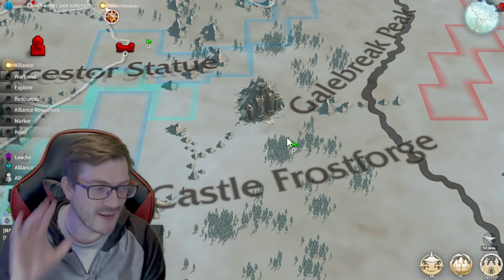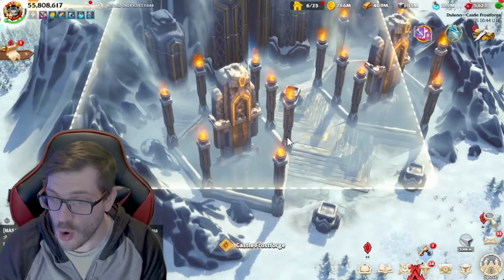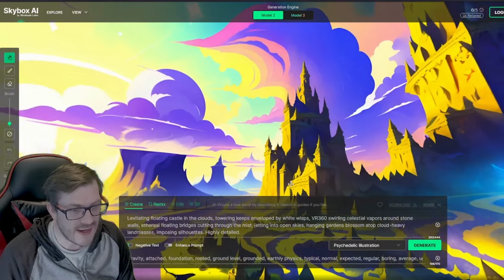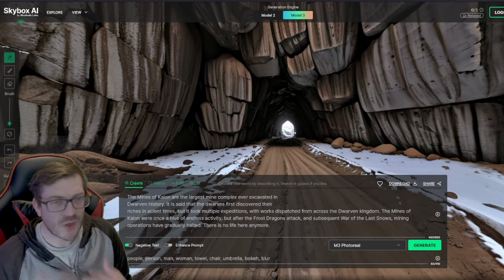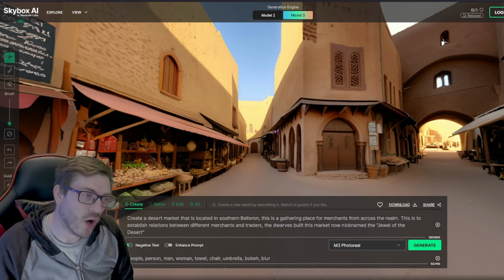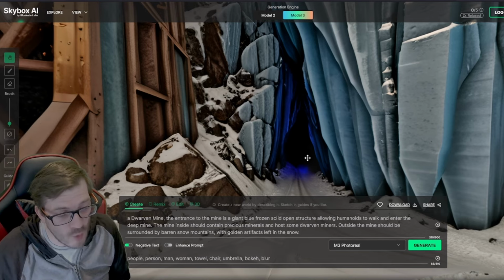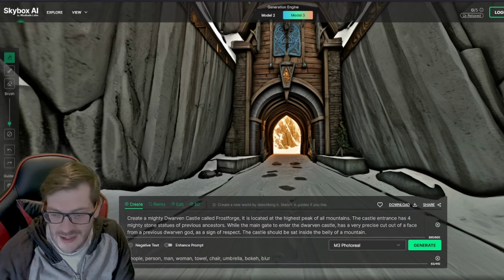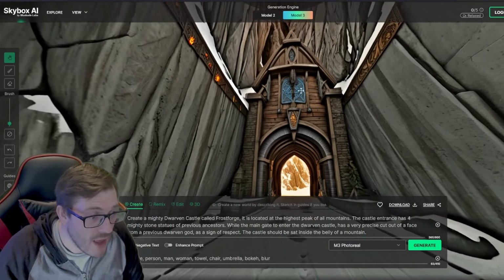What If AI Created Call of Dragons? Using AI To Recreate Call of Dragons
What would happen if you asked an AI to recreate some of Call of Dragons Wonders within a 3D Image Generator? Could we step inside some of these iconic landmarks in Call of Dragons!

Support MrSneakyy!

Timestamps:
00:00 Introduction